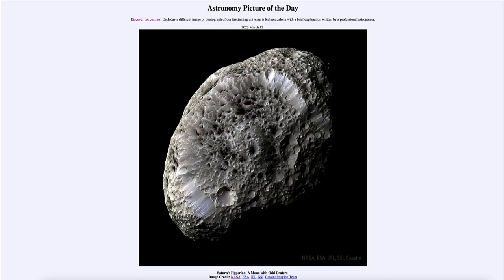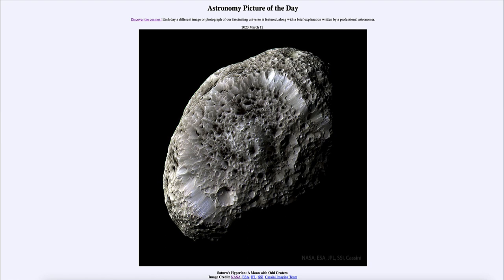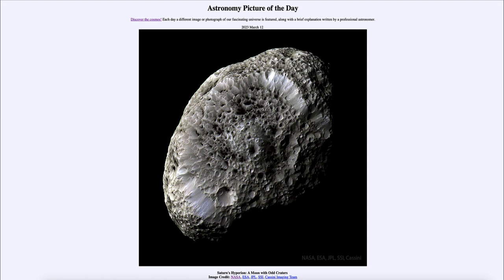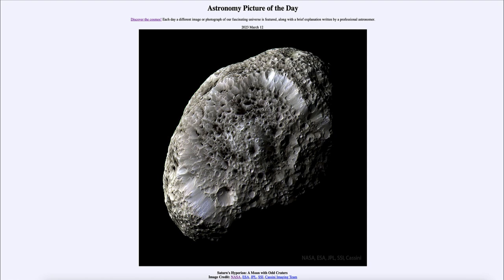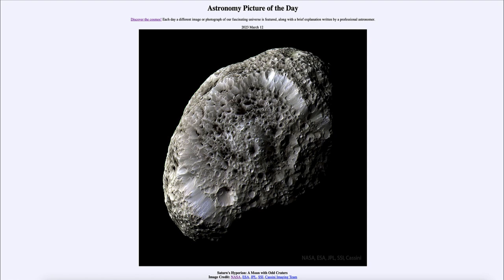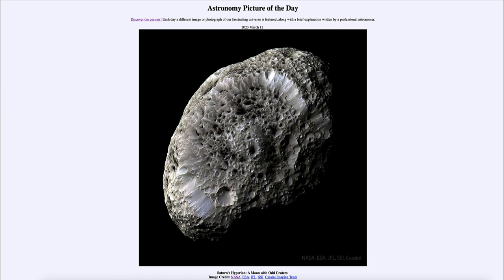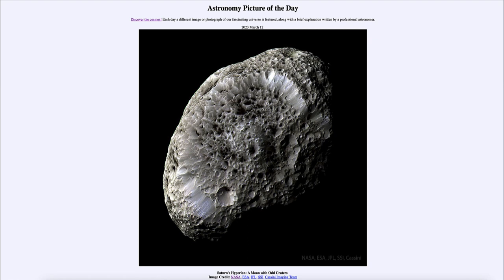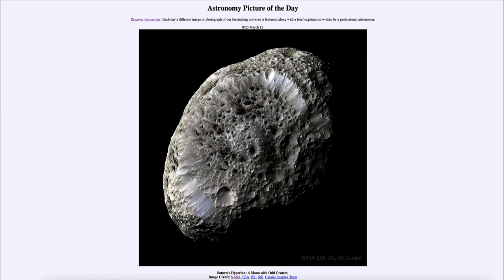2023 March 12 - Saturn's Hyperion: A Moon with Odd Craters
In today's image, we see the moon of Saturn known as Hyperion. It is interesting for the unusual craters on its surface which give it an almost sponge-like appearance. The image was taken by the Cassini spacecraft back in 2005 when it was exploring the ringed planet and its moons.